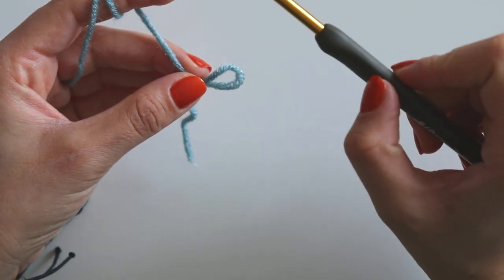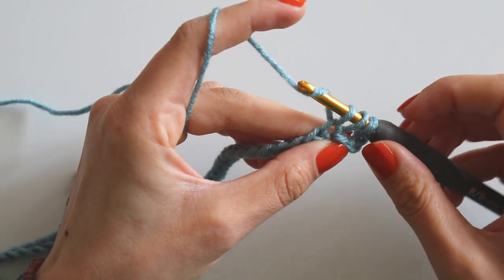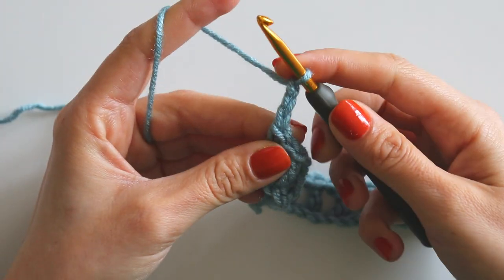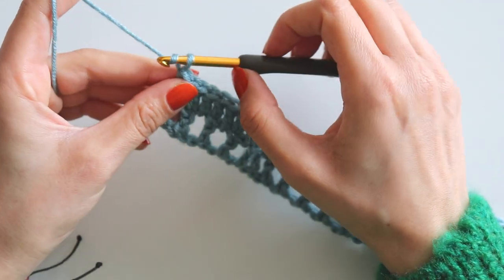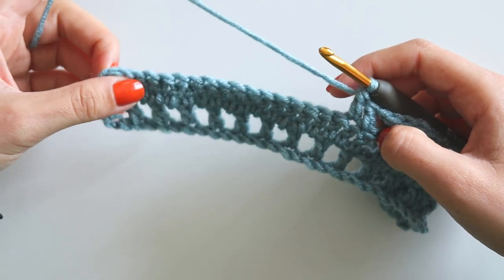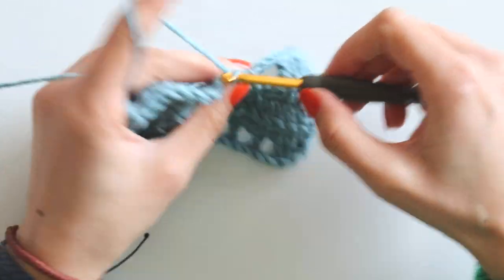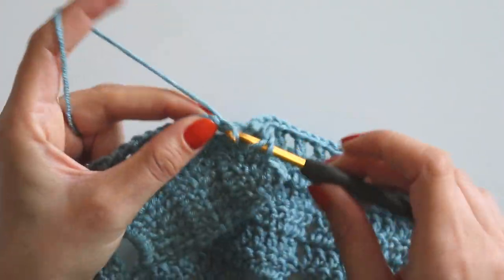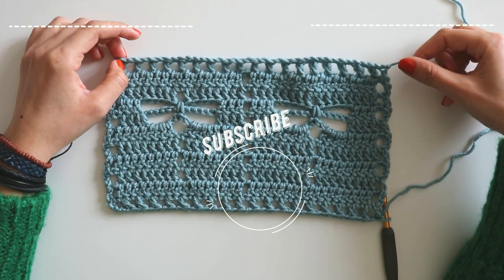How to Crochet the Dragonfly Stitch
Hello. İn this video I'm going to show you how to crochet the Dragonfly stitch.